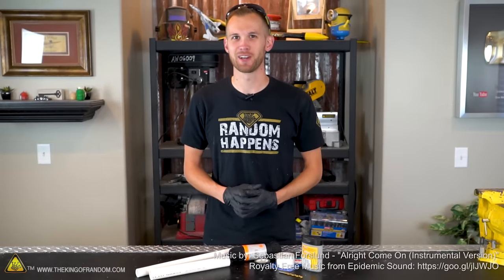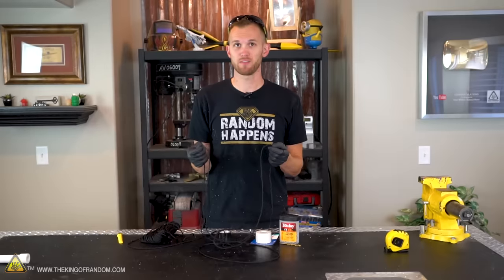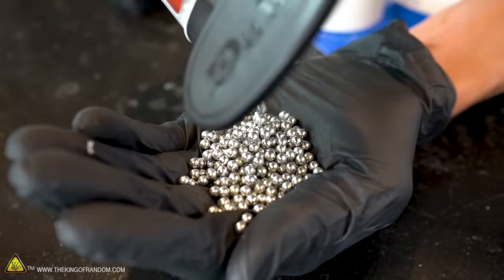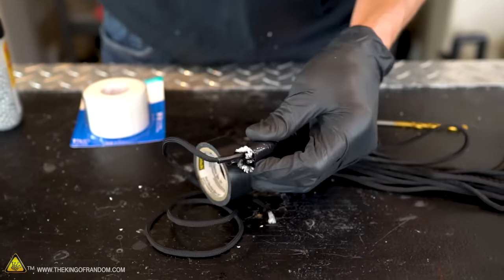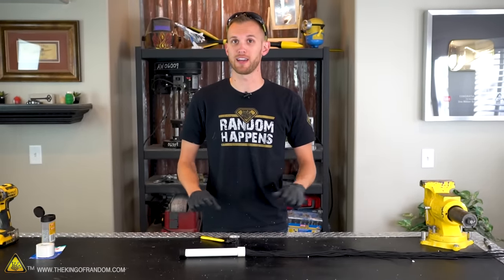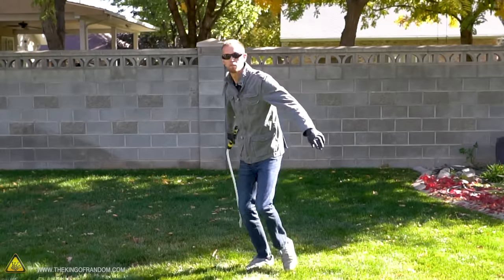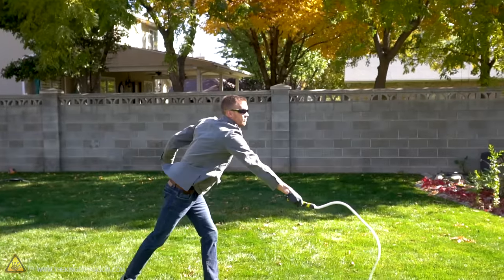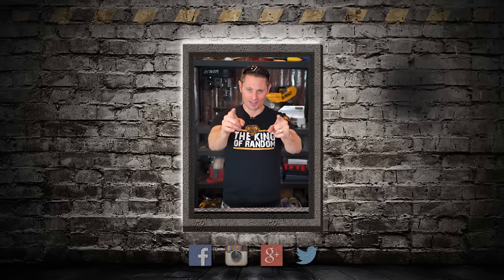How To Make a Paracord Bullwhip (like Indiana Jones)! TKOR’s How To Make A Bull Whip Guide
Curious how to make a a bullwhip? In this video, we're learning how to take cheap materials and fashion a sturdy and effective bullwhip. Yeehaw! Using paracord and a few other items can create an awesome and effective DIY whip. TKOR shows you EVERYTHING you need to know how to make a DIY whip. Putting together one of these bullwhips can be time consuming and super messy! But it doesn’t have to be. Creating a DIY paracord whip  is quite simple!

TKOR explores the whip basics: the tools, how to cut, how to wind...all of it! TKOR tested the different DIY whip styles and which design delivers the best results! Not all whips are created equally! King Of Random has the tips, tricks and secrets to creating the best bull whip!

Making a homemade whip is well worth it! And who knows? It could save your life. This whip making project is as super easy as it looks, but ONLY if you avoid the mistakes and follow the instructions we highlight in the video. This is perfect for those wanting to know how to make a whip, how to make a bullwhip, how to construct a paracord whip, DIY whip basics, whip physics and science, cattle whip, whip for home, DIY bullwhip, whip making 101, whip cracking, chain whip, Indiana Jones whip, and more!

If you want to try something new and creative or just a simple weekend project such as: Indiana Jones fan tricks, wilderness skill tips, hiking gear, camping gear, DIY whips for survival, wilderness survival hacks, camping life hacks...watch the video to learn more.

Electrical Tape
Athletic Tape

✌️👑 RANDOM NATION: TRANSLATE this video and you'll GET CREDIT!